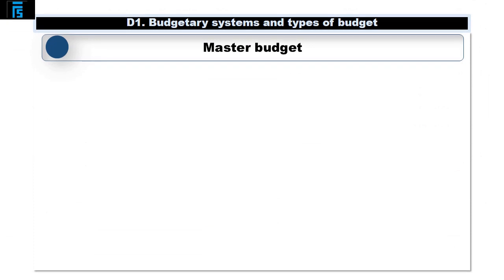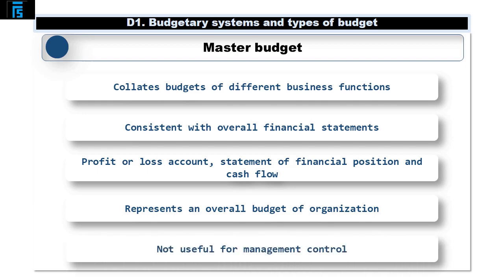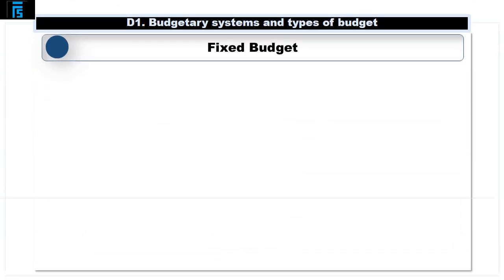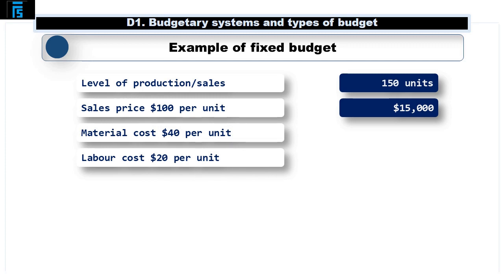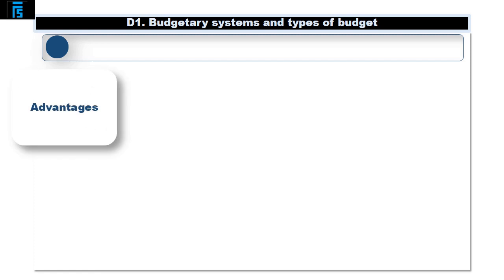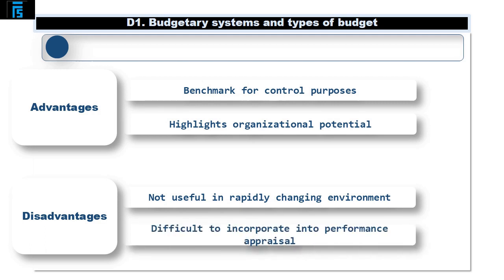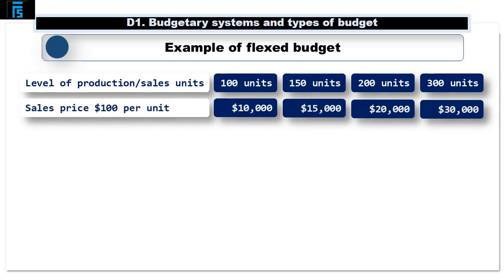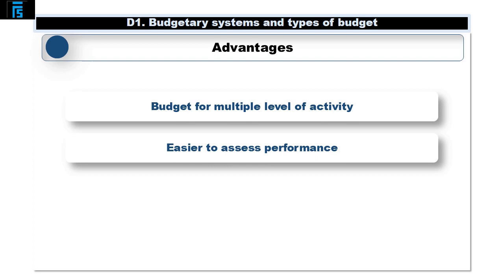ACCA PM | Budgetary systems and types of budget - Master Budget •